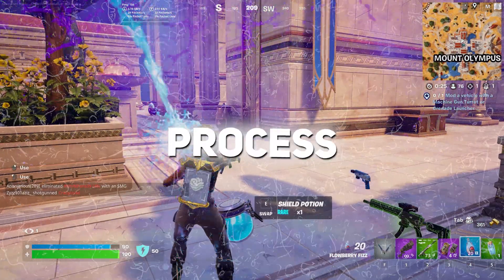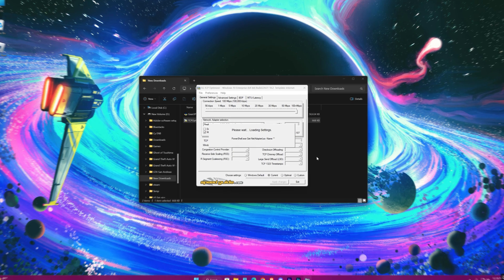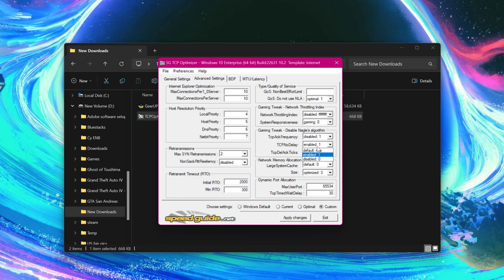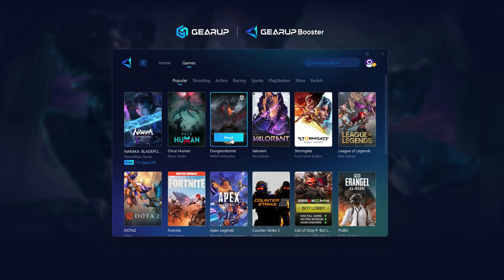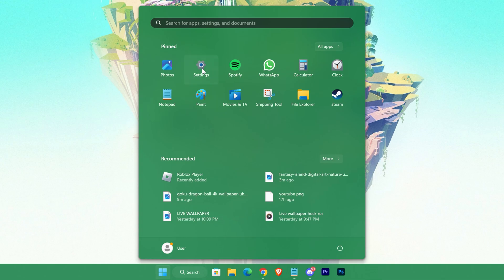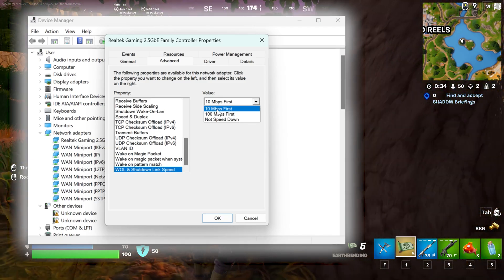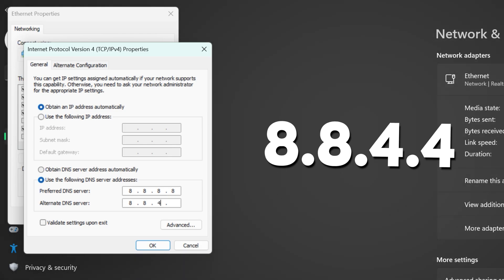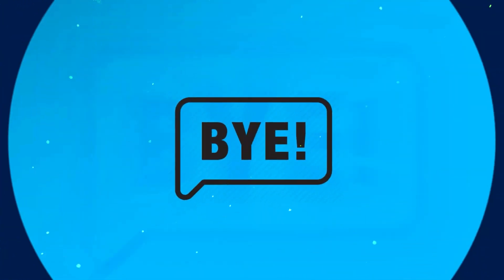🎯 Ultimate Guide to Fix High Ping in Fortnite (2024 Update!) | Instantly Reduce High Ping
🔧 Step-by-Step Guide to Fix High Ping & Boost FPS in Fortnite! 📈

Struggling with high ping in Fortnite? In this video, we'll go through quick and effective steps to lower your ping, reduce lag, and get smoother gameplay! Whether you're facing spikes or constant latency issues, these solutions will help optimize your connection and enhance your Fortnite experience. From adjusting in-game settings to optimizing network performance, we’ve got you covered. Let’s get that lag-free gameplay you deserve!

Launcher Command Line for Fortnite: -limitclientticks

CMD Codes:-
ipconfig /flushdns
ipconfig /registerdns
ipconfig /release
ipconfig /renew

Timestamps:-
0:00 Hi
0:9 Fortnite Commandline
0:49 Downloading Files
1:20 TCP Optimizer
3:09 Gear Up Game Booster
4:40 Firewall Settings
5:21 Windows Settings
5:54 Network Driver
6:53 DNS Server
8:13 CMD Codes
9:08 That's It

Looking for ways to fix high ping and reduce lag in Fortnite? Whether you're aiming for smoother gameplay or trying to lower ping for a more competitive edge, this guide covers essential tips and settings to optimize your connection in Fortnite. We'll explore solutions to common connection issues and network optimization strategies to ensure low latency and better performance. Perfect for anyone struggling with high ping in Fortnite multiplayer—these tips will help you enjoy Fortnite without lag, keeping you competitive and ready for anything!

Found these tips helpful? Let’s keep your Fortnite experience smooth and lag-free!